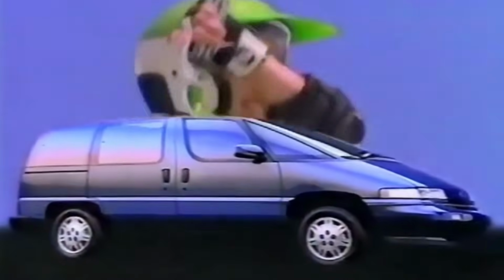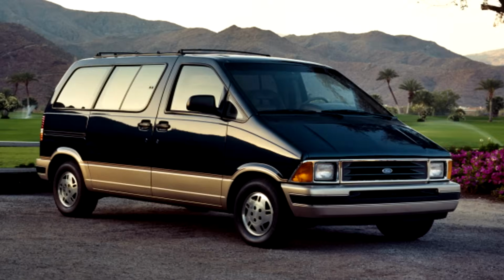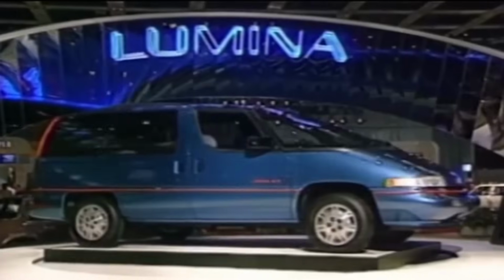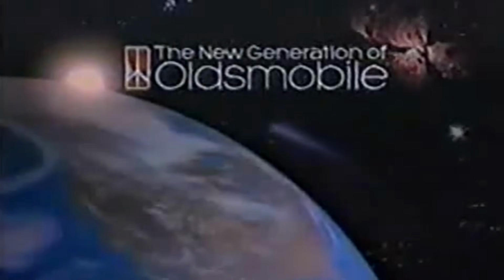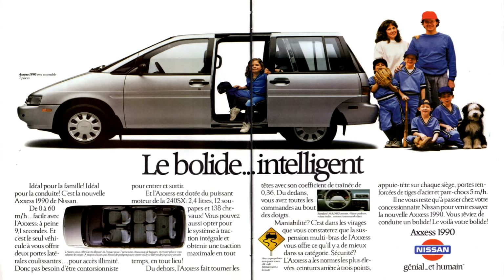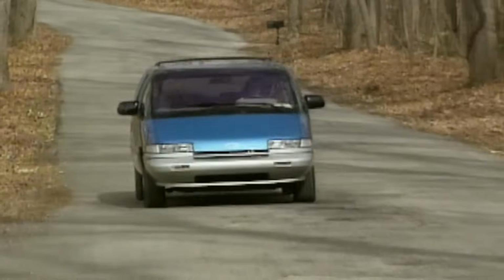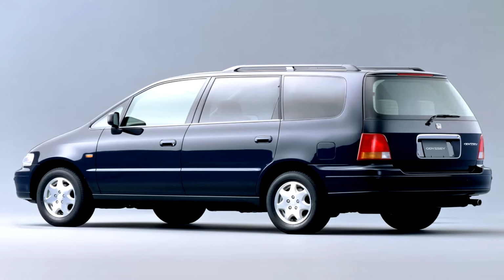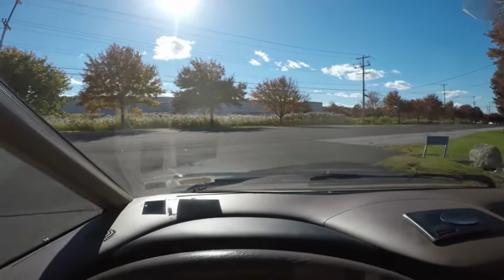The STRANGEST Minivans from the 1990s!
Many automakers followed the same design trend in the late '80s to early '90s with their minivans; many of which looked like "spaceships."

TIMESTAMPS:
0:00 -Intro
0:32 -Ford Aerostar
2:02 -Mazda MPV
2:32 -Dustbuster Vans
4:25 -Nissan Axxess
5:35 -Toyota Previa
7:02 -Mercury Villager/Nissan Quest
7:19 -Eagle Summit/Plymouth Colt Vista
8:08 -Honda Odyssey/ Isuzu Oasis
8:49 -Late 90s redesign
9:23 -Outro